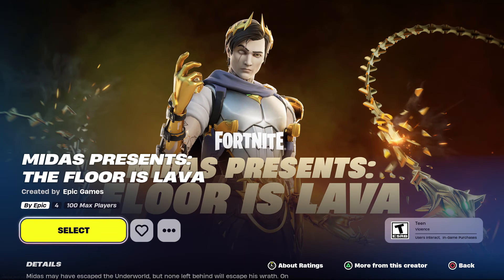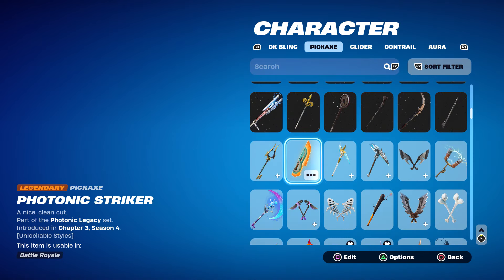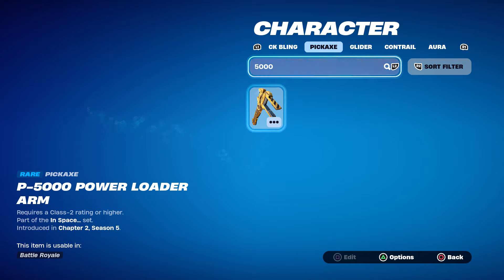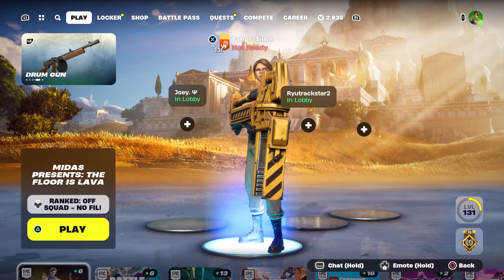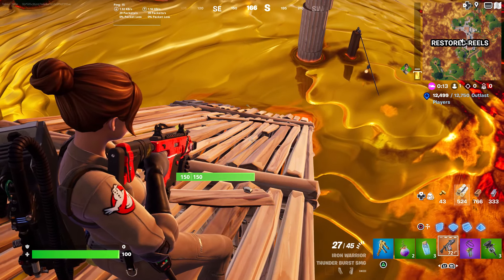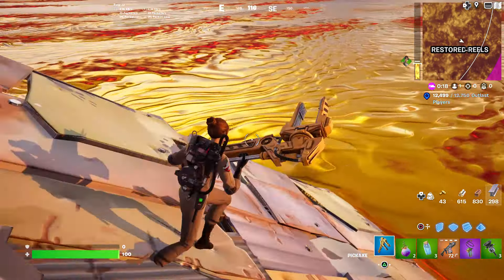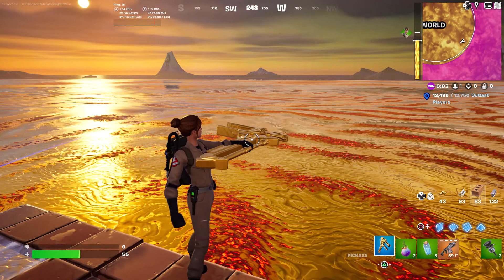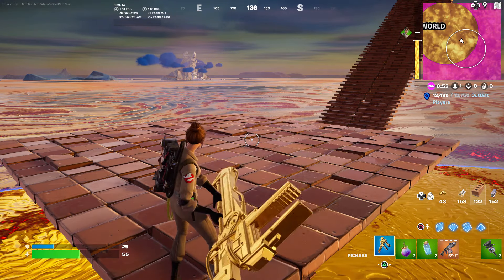How To Turn ANY Fortnite Pickaxe Into GOLD For FREE! (Brand NEW Amazing Feature)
This is a nice little Easter Egg in the new Midas Floor Is Lava game mode!

VIDEO CREDITS
★Thumbnails Created By:
MsMarvel311